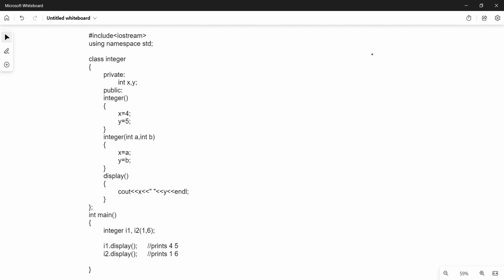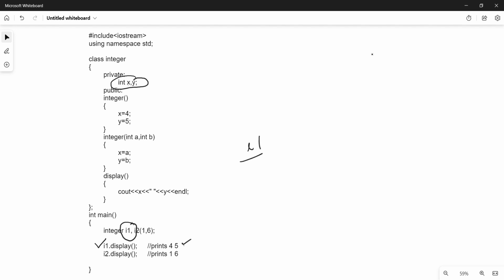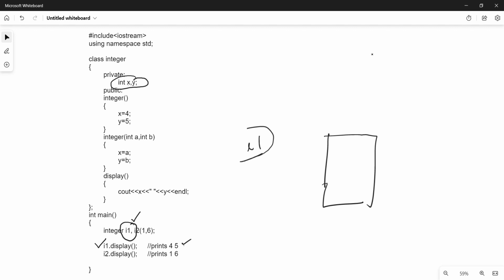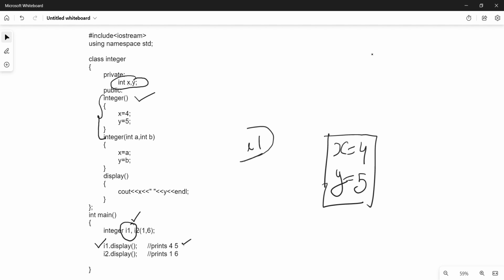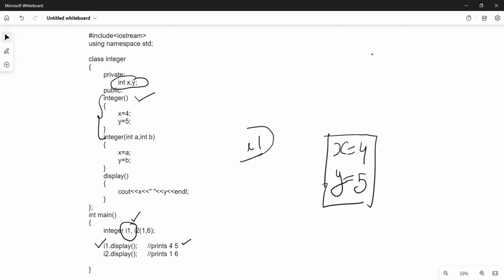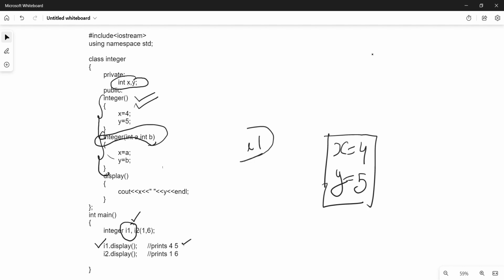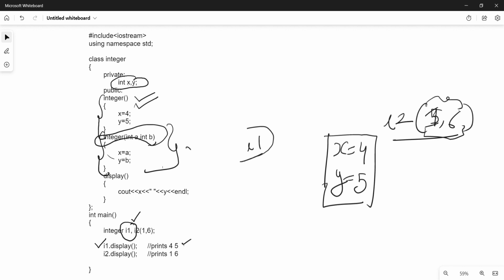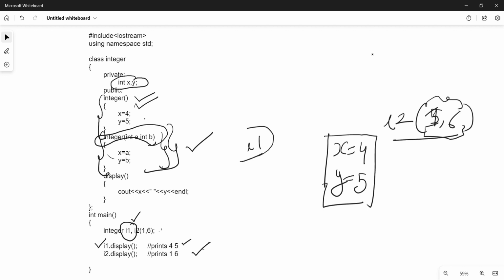Learn Constructor in 5 Minutes constructor c++ Constructor in C++ Writing Constructors